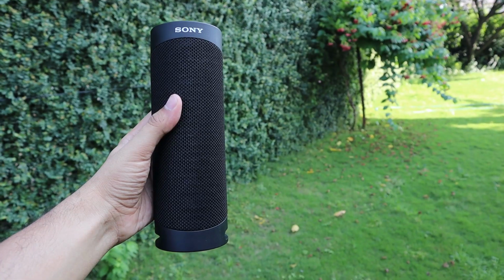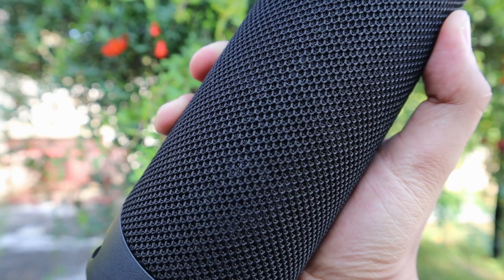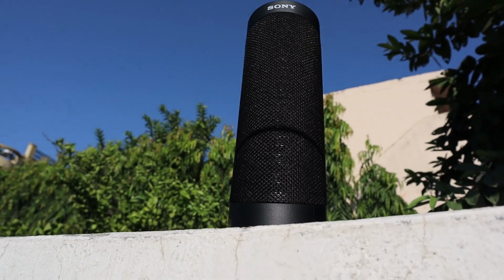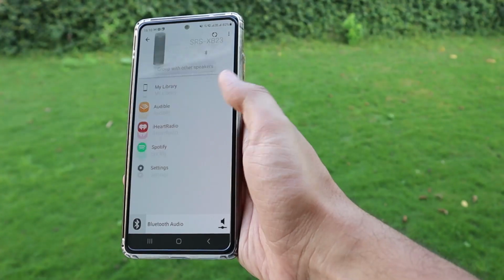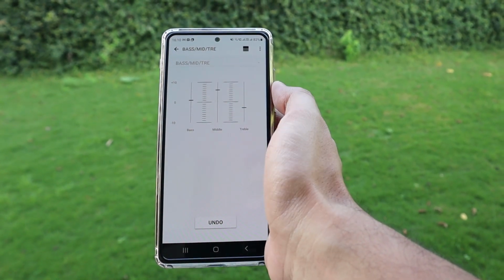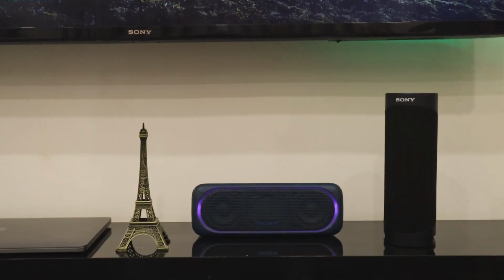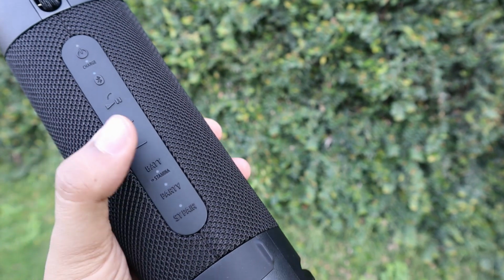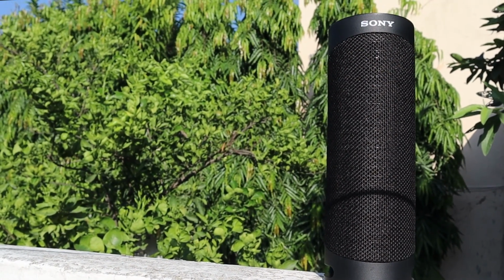Sony SRS-XB23 review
The Sony XB23 extra bass Bluetooth speaker is a pretty neat looking gadget from a reputed brand.

Also, since millennials love bass, this XB series speaker from Sony does sound like an impressive deal. So, is the Sony SRS-XB23 worth it?

Video chapters:
00:00 - Intro
00:20 - Design
00:57 - Audio Quality
02:43 - Connectivity
03:09 - Battery Life
03:34 - Verdict